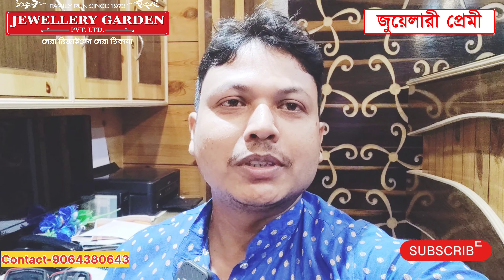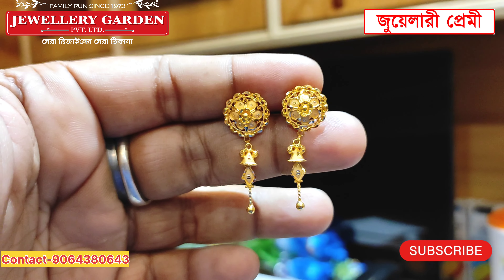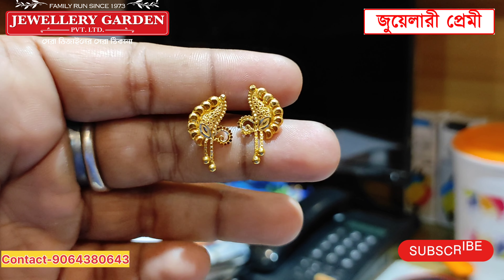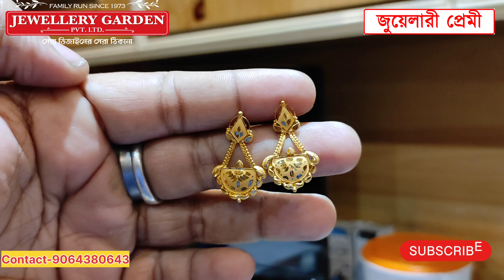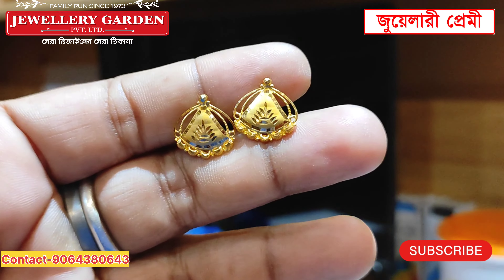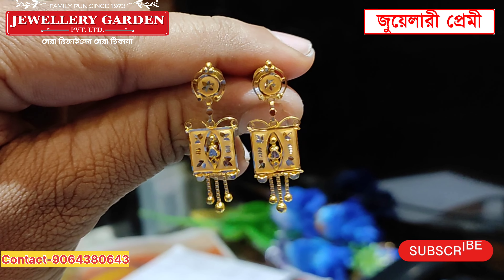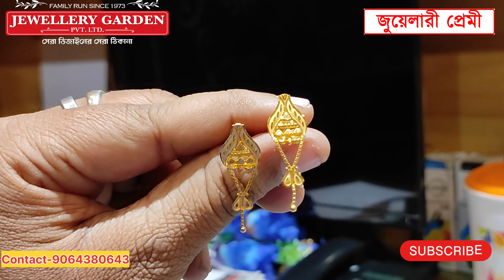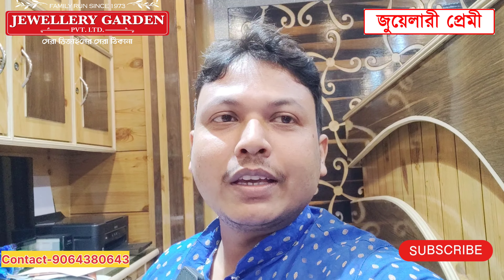Daily wear light weight Eaarings Only 1.5gm/রেগুলার ইউজ কানের টপ্স মাত্র ১.৫ গ্রাম থেকে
Showroom Details   :
1) JEWELLERY GARDEN PRIVATE LIMITED
Address - STATION ROAD, DURGAPUR BAZAR, DURGAPUR – 713201 INDIA
Phone no - + 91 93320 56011/ + 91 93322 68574

2) JEWELLERY GARDEN PRIVATE LIMITED
 KALPATARU BUILDING ,
CITY CENTRE  DURGAPUR – 713216 ,

Thank you All for your Precious Time that You Really Enjoy My Video, You all are Piller of my Channel